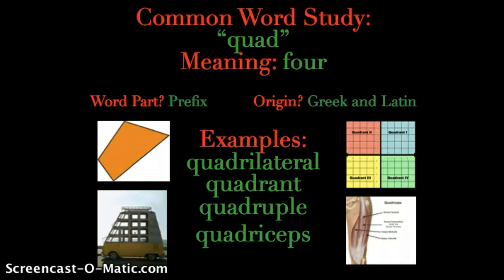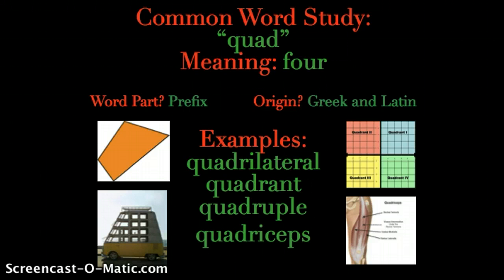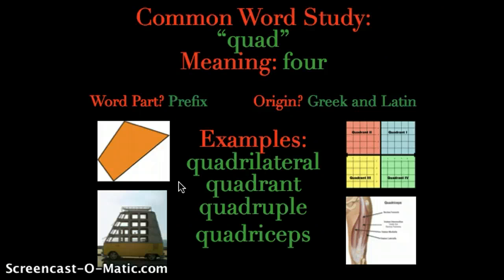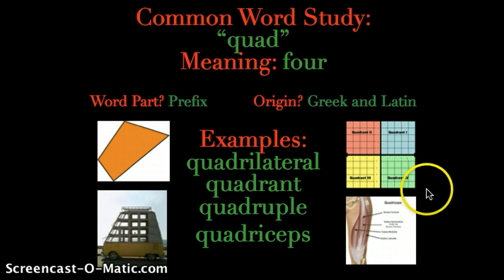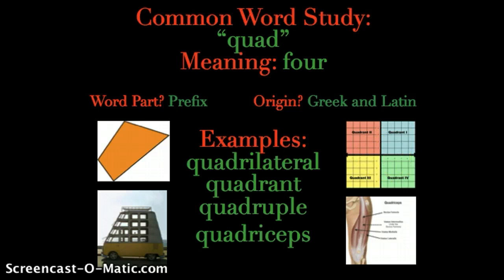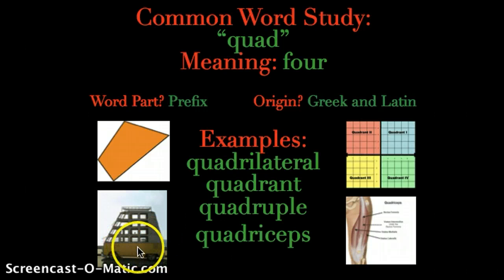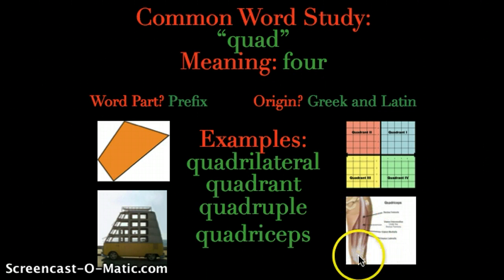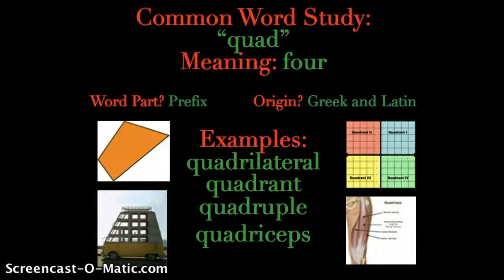Common Word Study: quad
Exploring the prefix "quad"